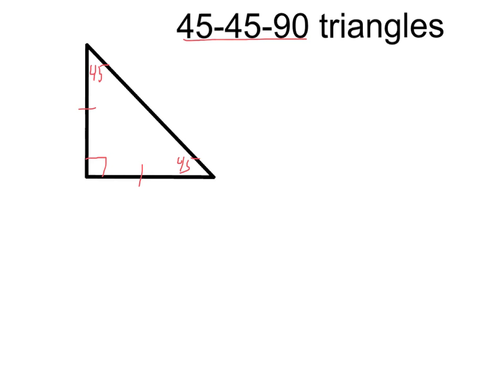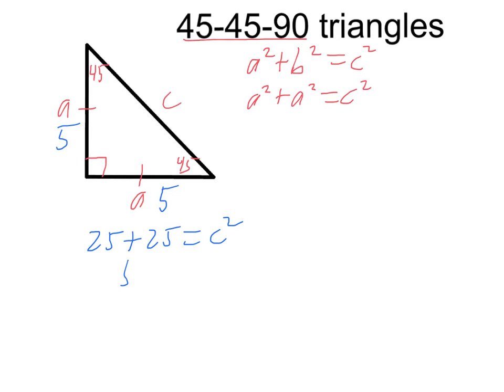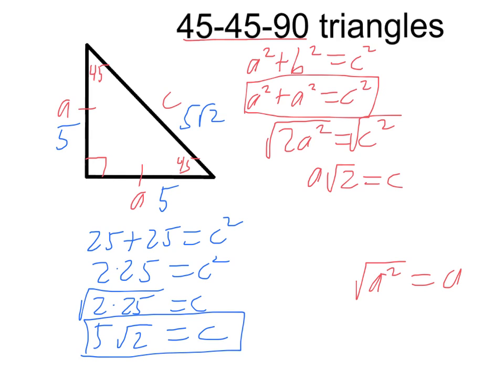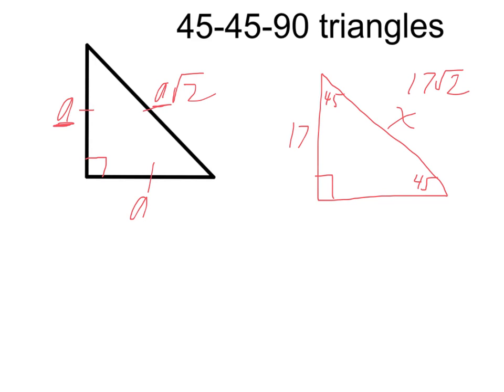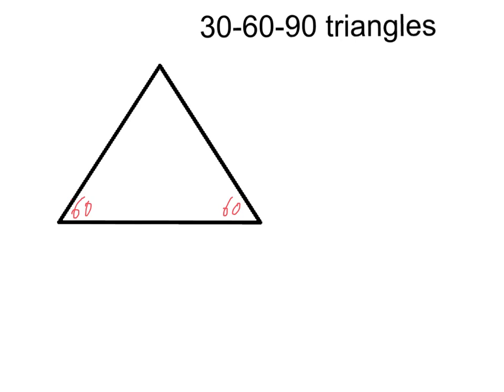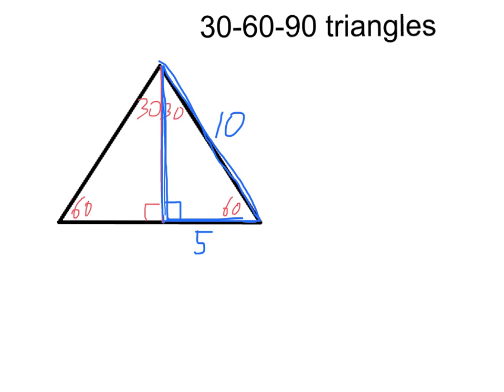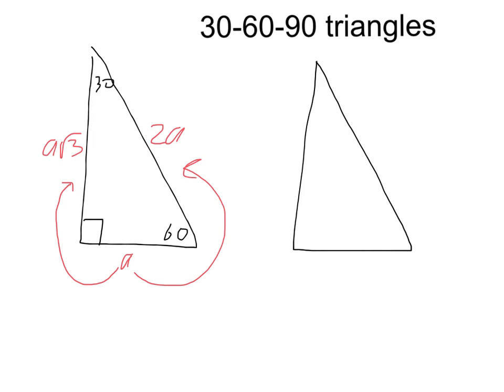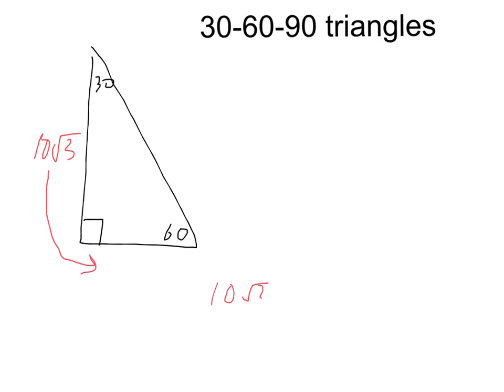45-45-90 and 30-60-90 triangles